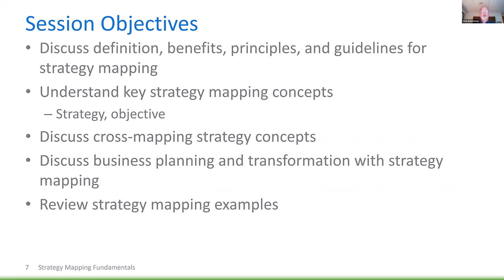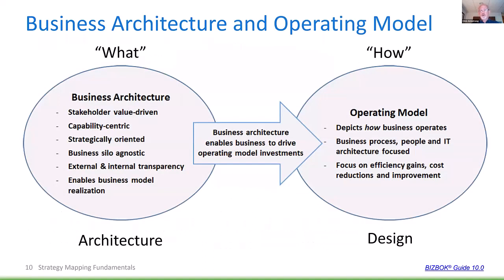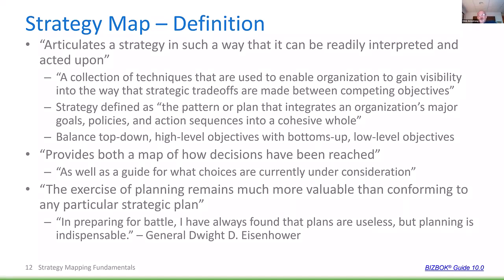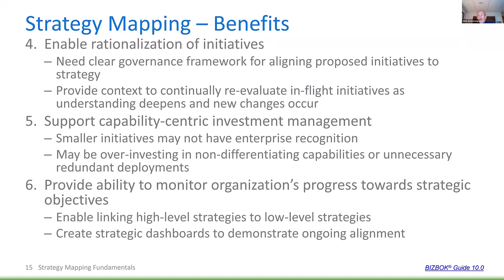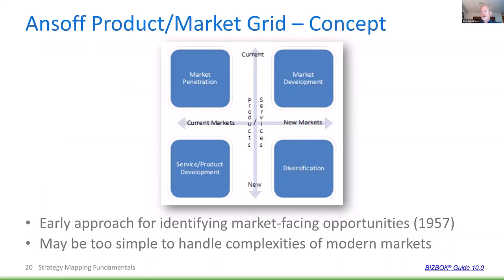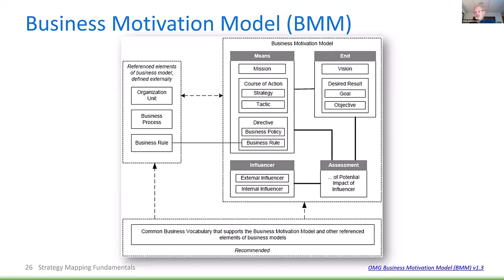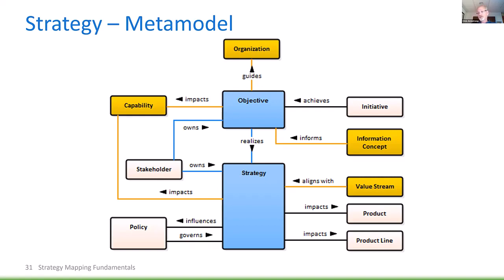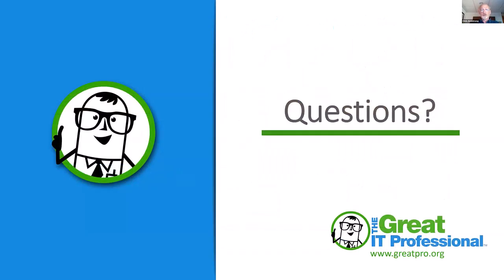Strategy Mapping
This session will provide an overview of strategy mapping best practices for the modern business architect.

ABOUT THE PRESENTER: Chris Armstrong is President and Chief Architect for Sparx Services North America where he works to bring modern management and engineering best practices to practical application for many different private companies and government organizations all over the world.